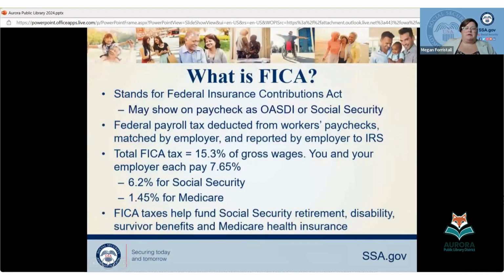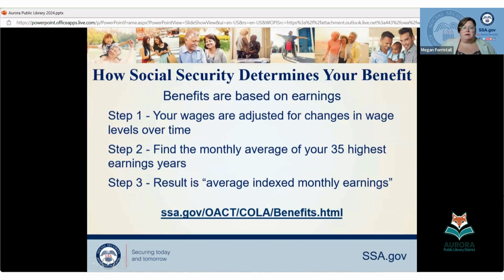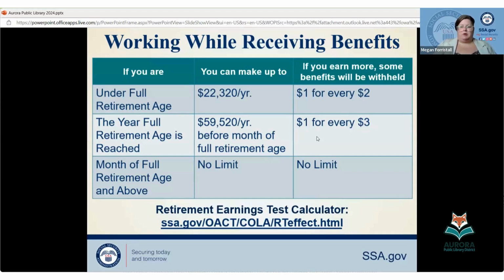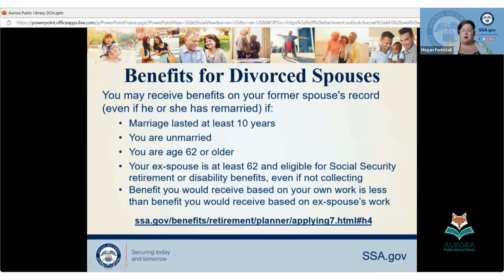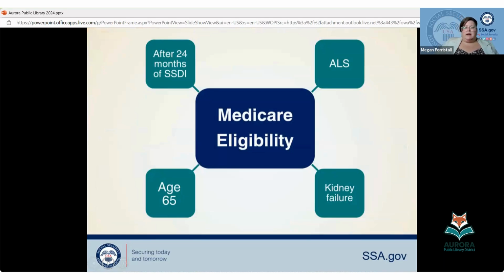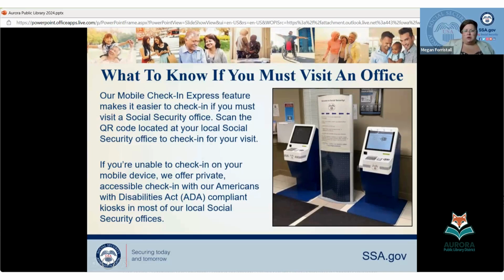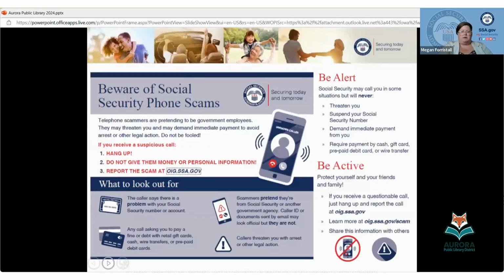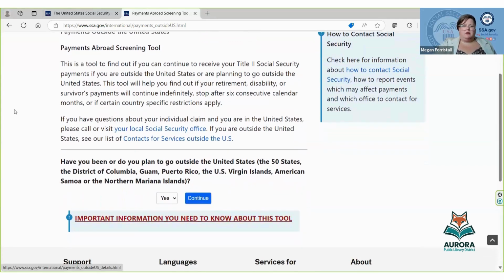Social Security 101 (9/23/24)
When should I start receiving social security? How do I set it up? What benefits are available for my family? A representative of the Social Security Administration will explain the basics.